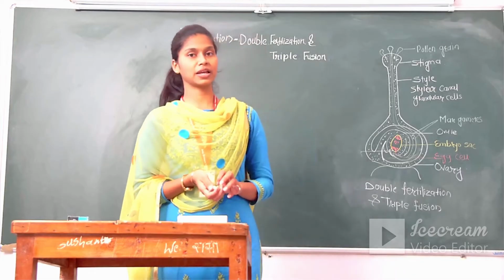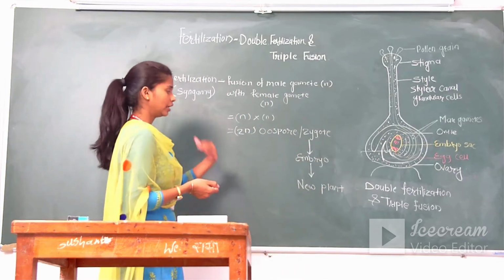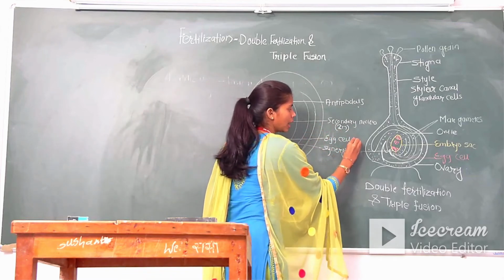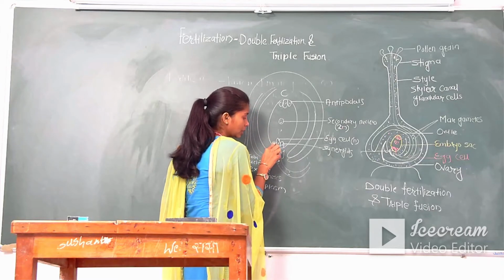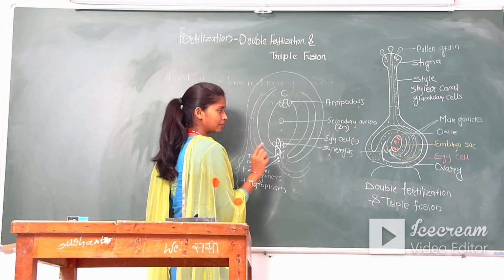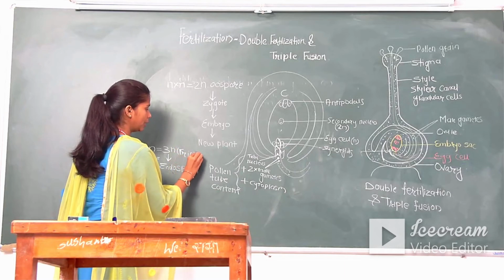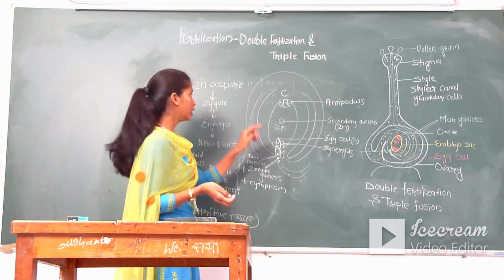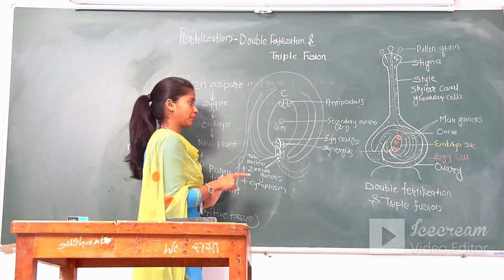Embryology of Angiosperms: Lecture 12, Double Fertilization and Triple Fusion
This video lecture will help you to study the Double Fertilization and Triple Fusion in an Angiosperms. So, keep learning.